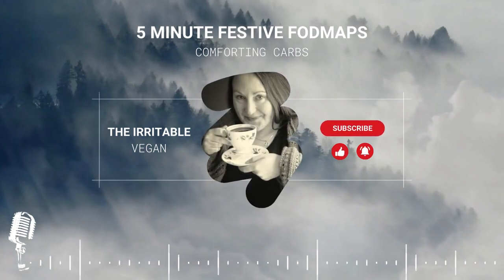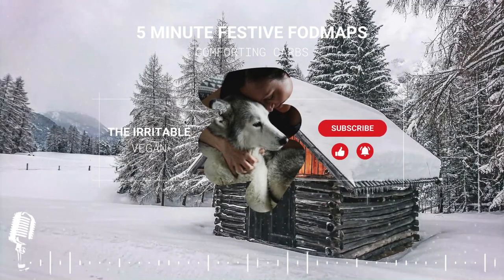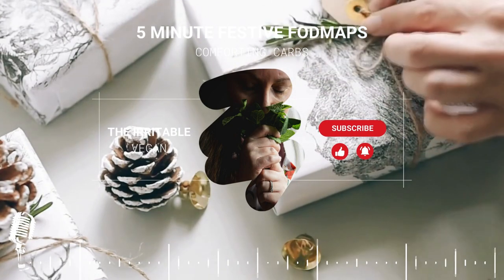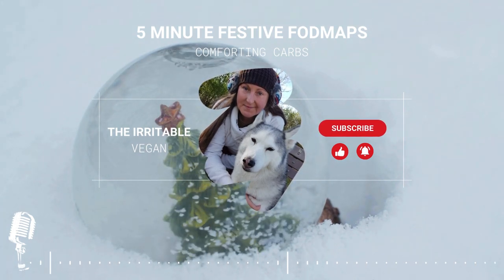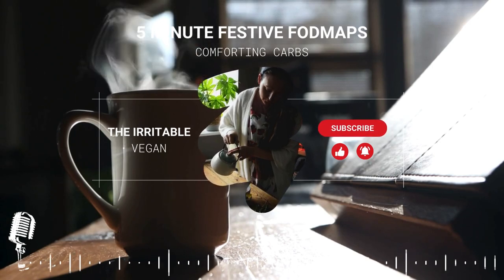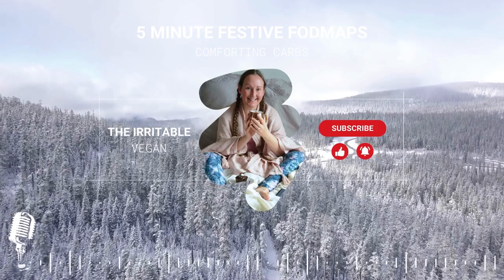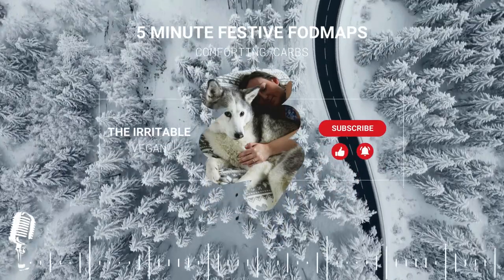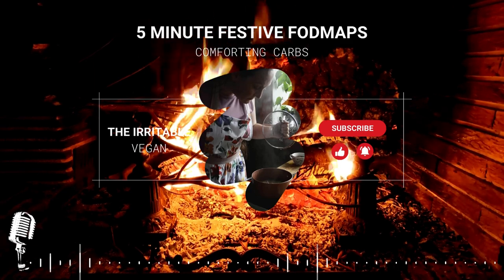5 Minute Festive FODMAPs - Day 3: Comforting Carbs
Welcome to day 3 of the festive fodmap series where I’ll be talking all things FODMAP in 5 minutes or less. Today we’re all about those low FODMAP, comforting carbs and how those staples and treats stack up on our holiday plate. If you want more info about FODMAP stacking check out my detailed guide

Low FODMAP up to 500 grams:
Millet, hulled
Noodles, vermicelli style made from rice, sweet potato and mung beans
Quinoa, red, black or white
Rice, white, brown, basmati, arborio and glutinous
Taco hard shells, corn
Tapioca

Low FODMAP with portion control:
Baking powder 5 g
Breadcrumbs, panko 75 g
Breakfast wholegrain oat biscuits 50 g
Buckwheat flakes, 120 g cooked
Buckwheat groats, 135 g cooked
Cornbread 35 g
Cornflakes, gluten free 50 g
Couscous, gluten free 78 g cooked
Dosa, plain 80 g
English wheat muffins 67 g/1 muffin
Flour, these are all considered low FODMAP in 100 g servings, arrowroot, buckwheat, corn, maize and masa harina, gluten free, green banana, millet, quinoa, rice, sorghum, spelt with bran removed, teff and yam.
Gluten free white bread 62 g/2 slices
Noodles, rice stick style 220 g cooked
Noodles, soba 90 g cooked
Oats, rolled 52 g uncooked
Oatmeal, fine, course and gluten free 52 g uncooked
Oat bran 22 g
Pasta, brown rice 150 g cooked
Pasta, chickpea 100 g cooked
Pasta, gluten free 145 g cooked
Puff pastry, regular and gluten free 45 g cooked
Polenta/cornmeal 255 g cooked
Starches, corn/maize, potato and tapioca all 100g
Sourdough wheat bread white 109 g/ wholemeal 97 g
Sourdough spelt bread 70 g
Tortilla, white wheat 35 g/1 tortilla
Tortilla, blue 44g/2 tortillas
Vital wheat gluten (for making wheat meat/seitan) 30 g

The biggest tip I can give you here is to pay attention to whether the weight is listed as cooked or uncooked. This can make a huge difference and unfortunately, it’s not consistent across the whole of the app.

Want to show your support for these videos? Watching videos all the way through, from start to finish, is a huge factor in how often YouTube decides to show my videos to people just like you.
Michelle

Longing for freedom from FODMAPs? See how I eat and enjoy my favourite high FODMAP foods without flare-ups here:

Recommended Resources:
The Monash low FODMAP app is the most comprehensive database of low FODMAP foods available.
Fodmarket ships FODMAP friendly food and goodies throughout the mainland UK and Europe.

The low FODMAP diet should only be undertaken under the supervision of a registered dietitian. The elimination phase of the low FODMAP diet is extremely restrictive. It should only be implemented for a limited period of time as part of a monitored treatment programme for medically diagnosed gut conditions. Please talk to a professional if you have any concerns regarding the suitability of the low FODMAP diet for your individual circumstances.

All references to the Monash FODMAP App are not sponsored or endorsed by Monash University, they are simply our preferred go-to source for all things FODMAP. Due to the frequent updates and improvements please refer to the current version of the Monash FODMAP app for the most up-to-date and accurate information. All references to the app are correct to the best of my knowledge at the time of publishing.